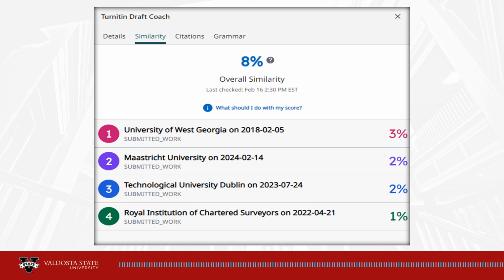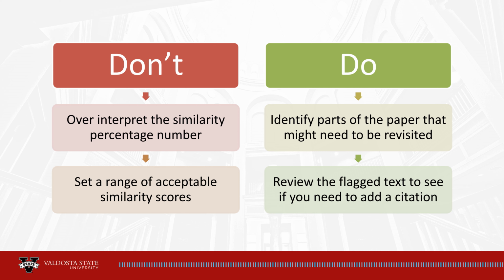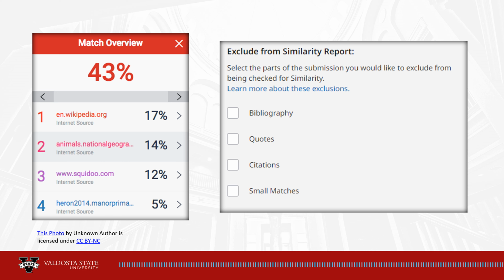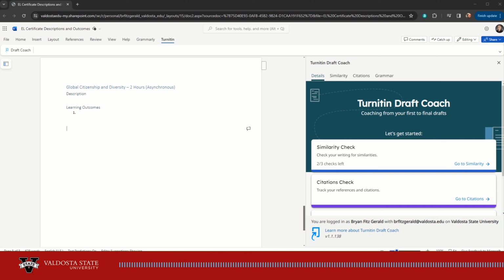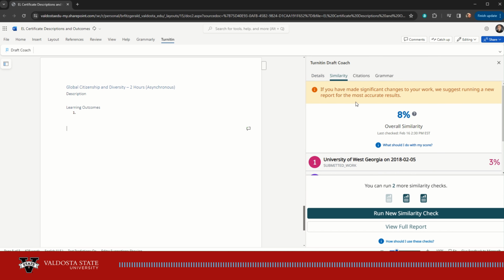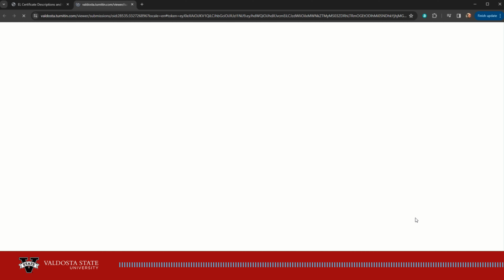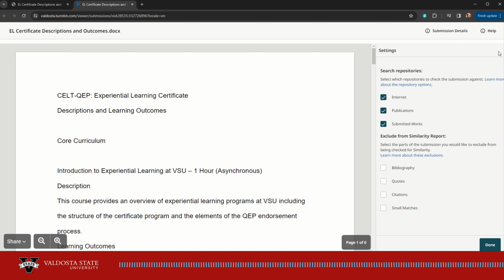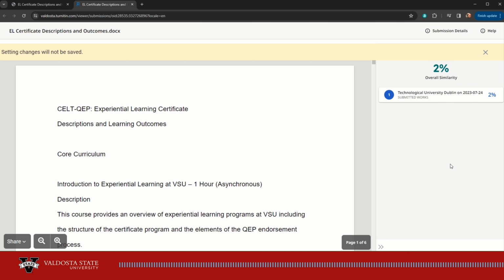Turnitin Draft Coach Tips and Tools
Evidence-based tips and best practices for using Turnitin Draft Coach in your class.